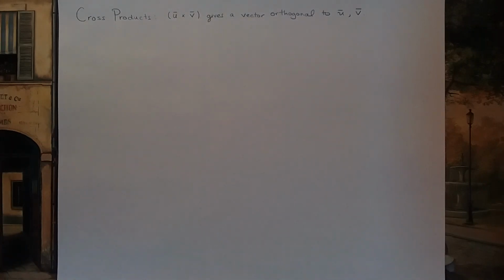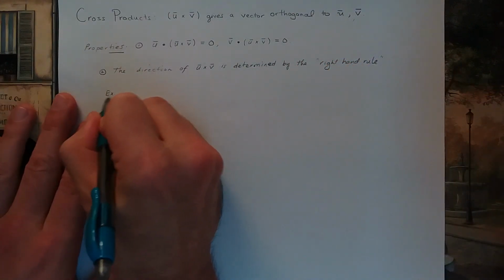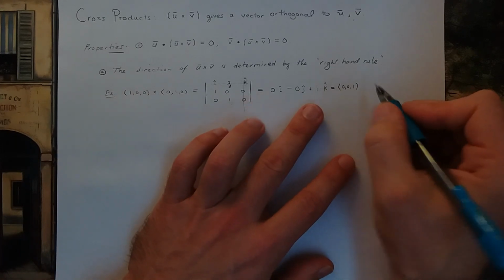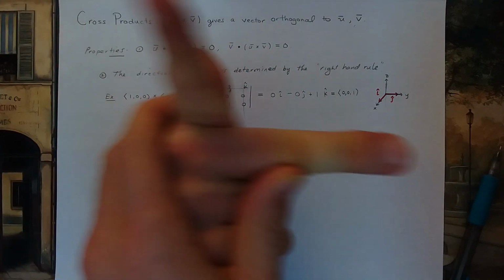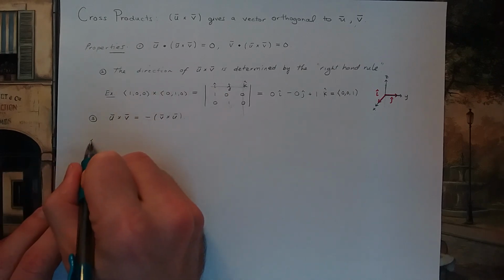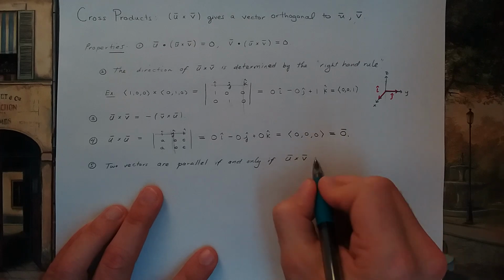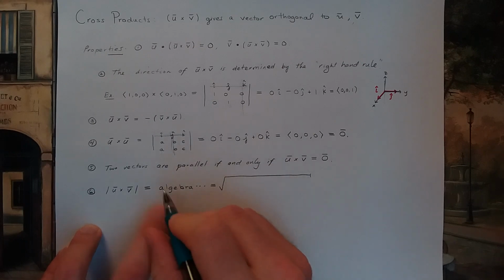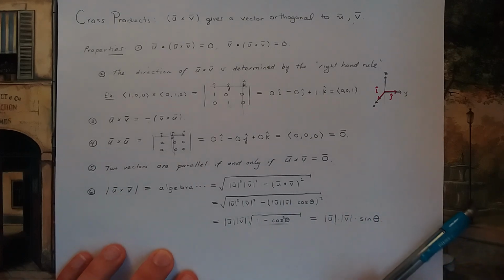Cross product properties